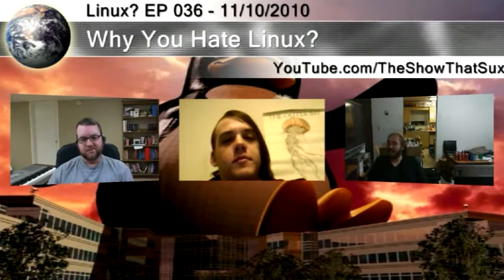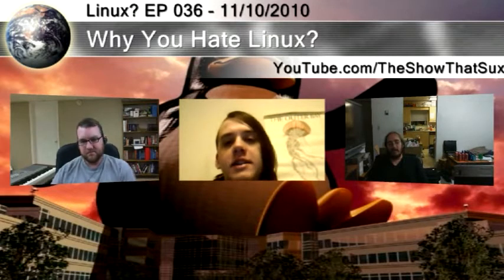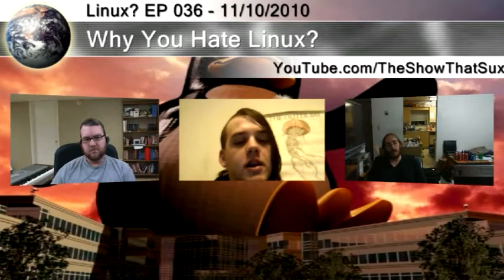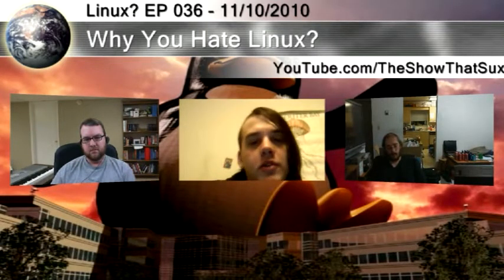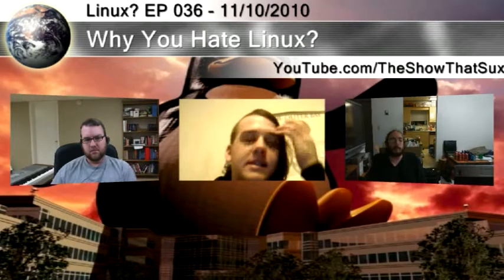Linux? EP 036 : Part 4 : How to pronounce G-N-O-M-E? : Fun With the GPL! : Closed vs Open?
Ok we go off on this but come on people. Looking at the idea of close source a market place in Open Source?

More info on the game here:
mindcraft.net